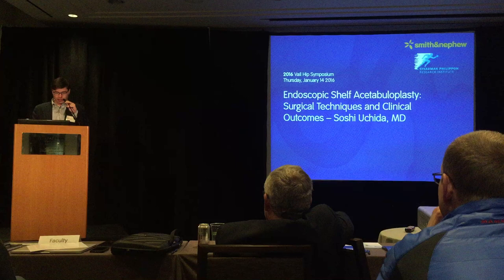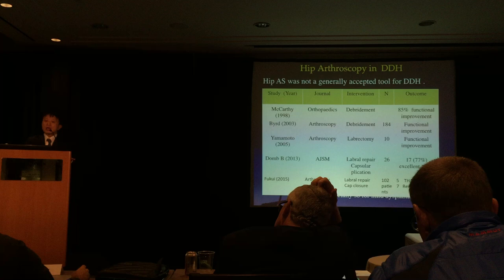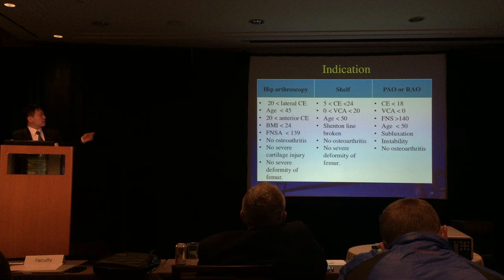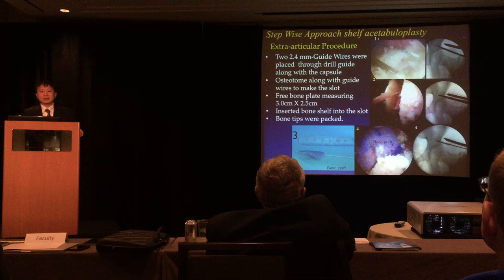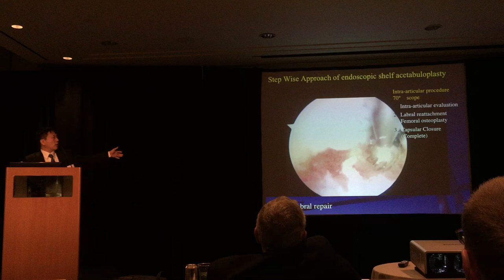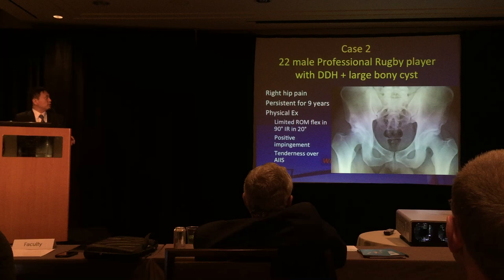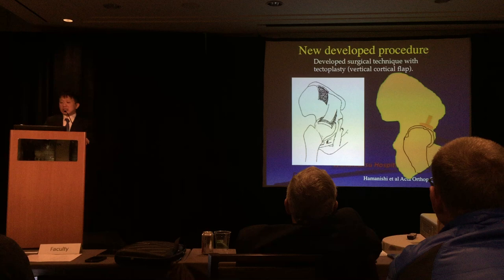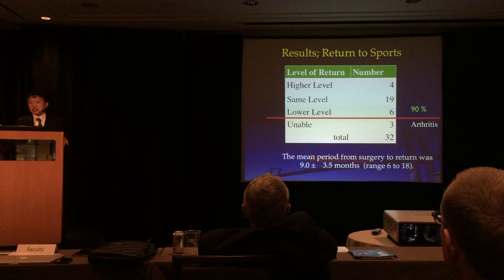Vail Hip Symposium 2016 Soshi Uchida lecture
This movie shows Soshi Uchida lecture about endoscopic shelf acetabuloplasty for treating patients with developmental dysplasia of the hip.